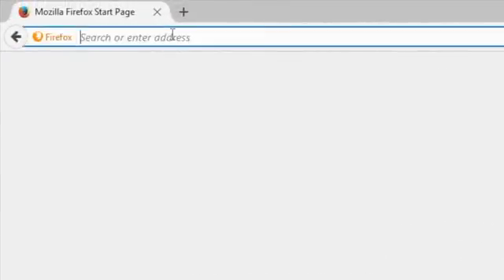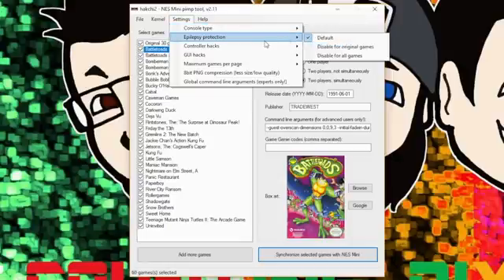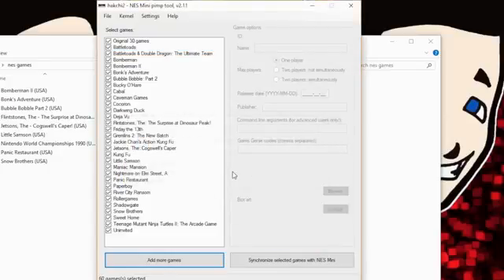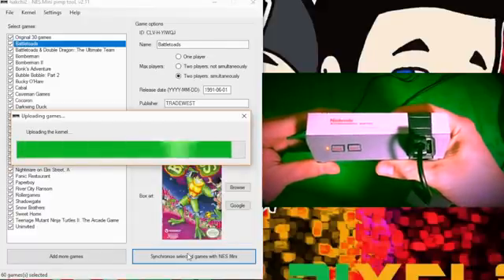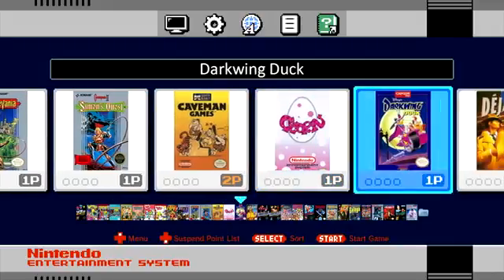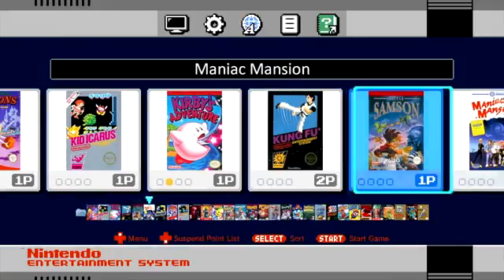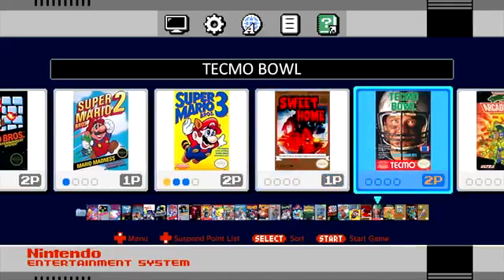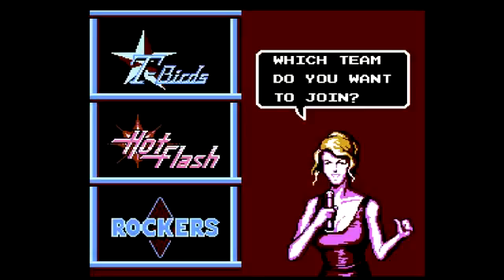Add Games To Nes Classic Tutorial My Picks So Far Nes Mini